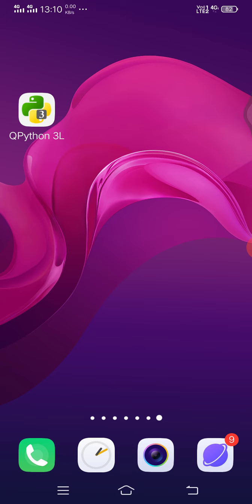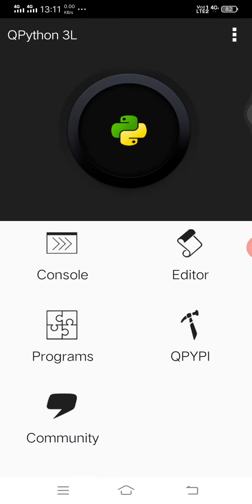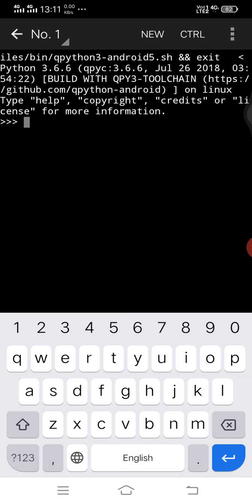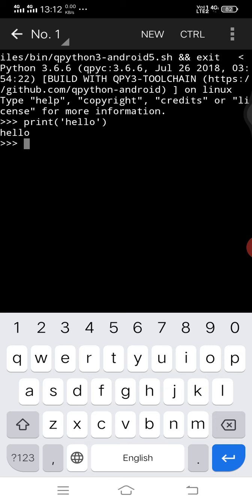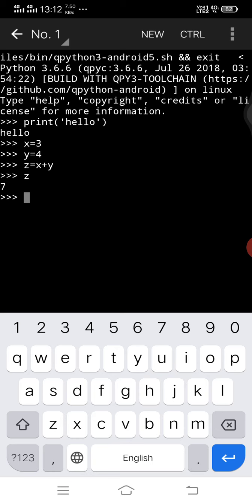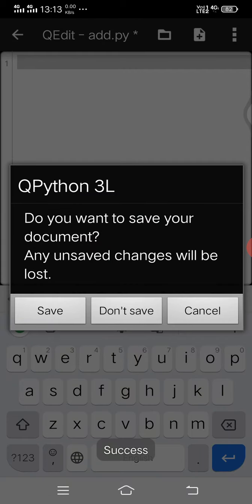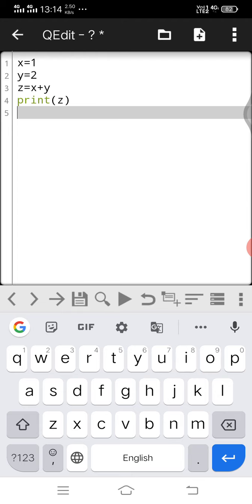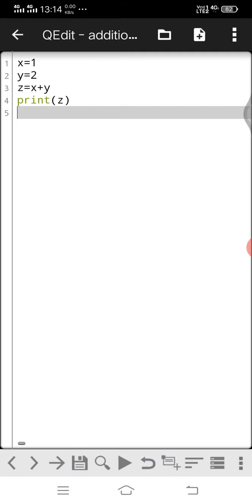How to run python code by using Android Phone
Run python code on Android by Prof. Rohit Sharma, HOD PG department of computer science and Applications, SGAD College, Khadur Sahib